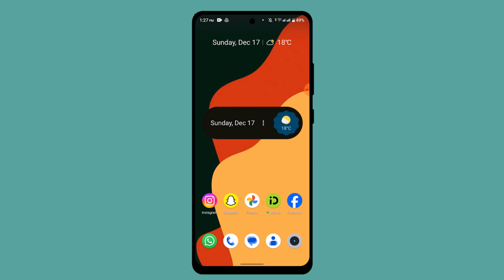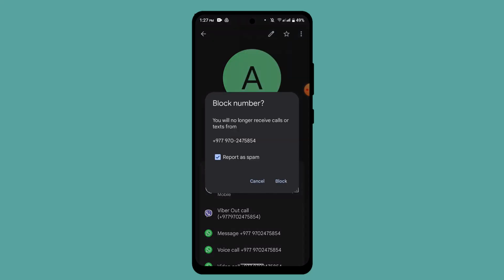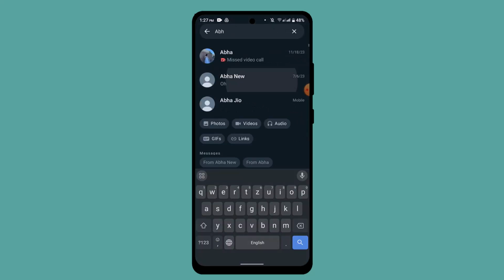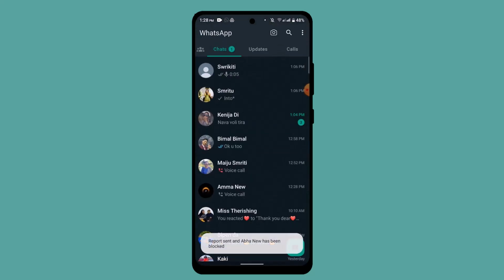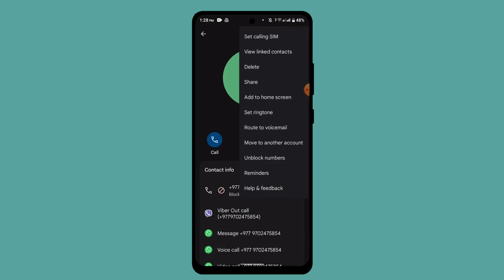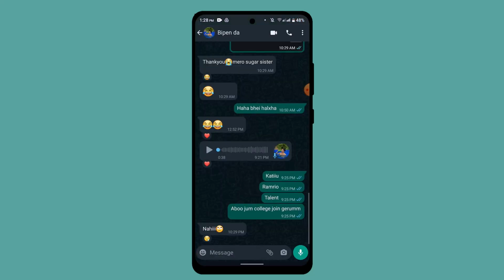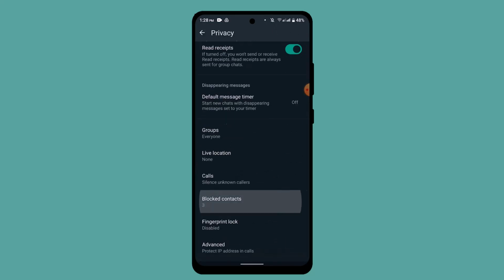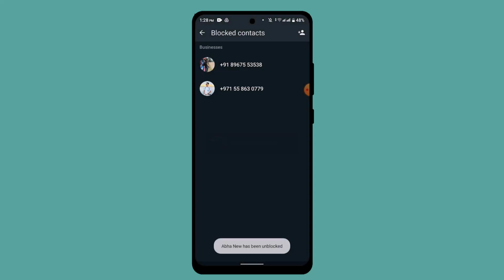How To Delete Block Number In Whatsapp !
This Video Is based on How you can Delete Block Number In Whatsapp.

Chapters / Timestamps
0:00 Introd
0:10 Info
0:49 Delete Block Contact In Whatsapp
1:21 Outro